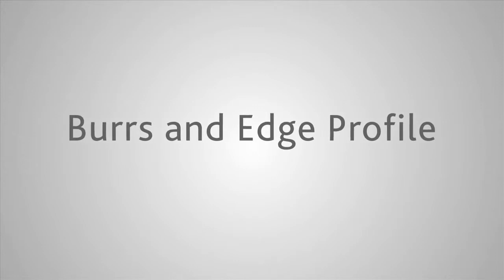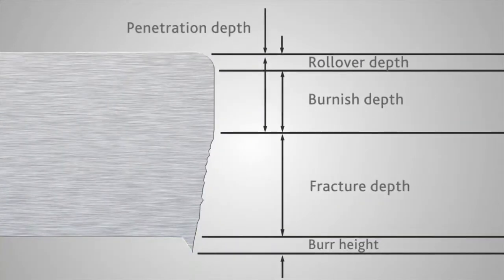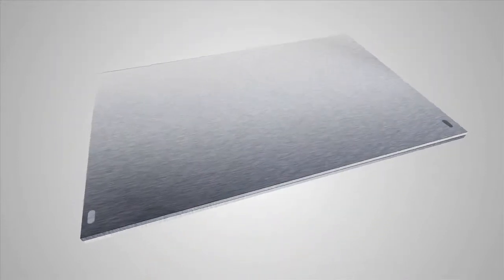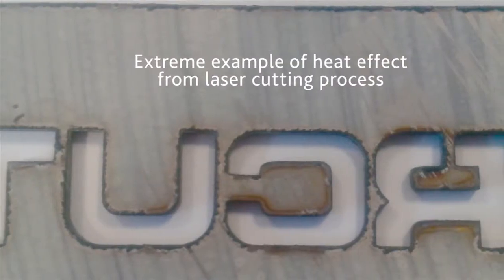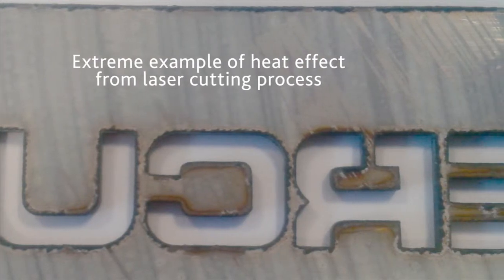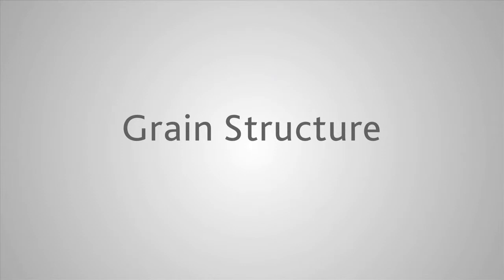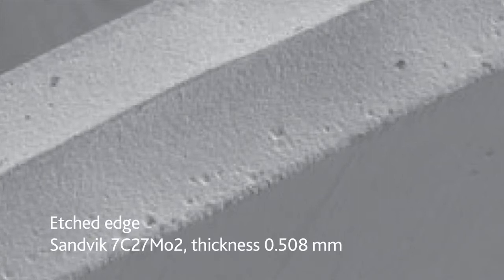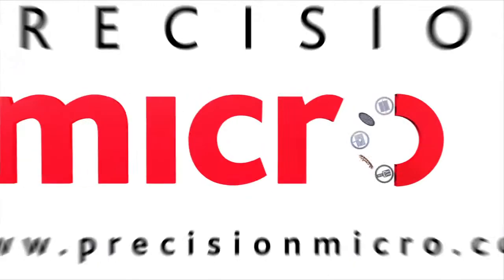Chemical Etching Metal: Material Properties